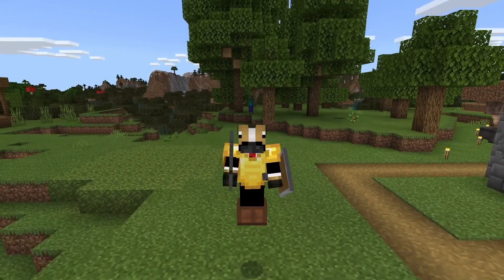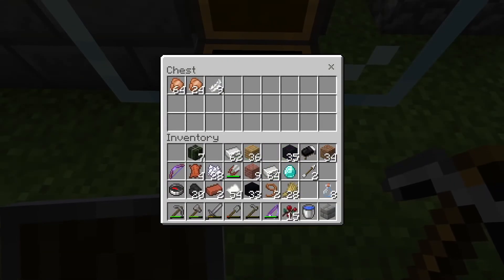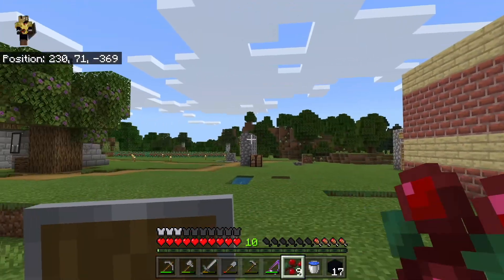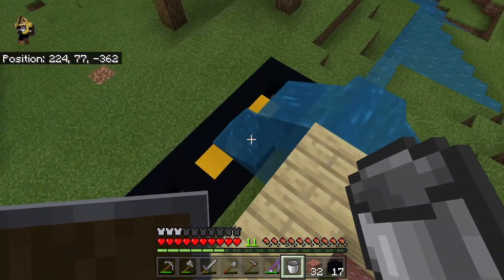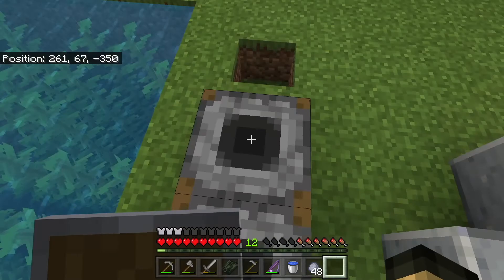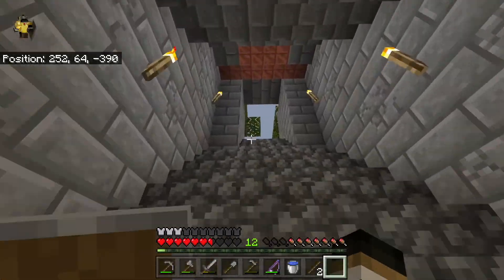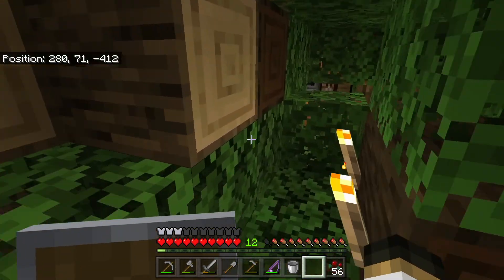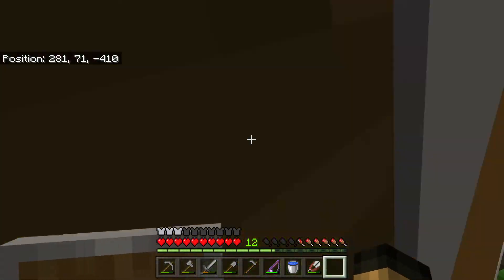Building a chick-fil-a in minecraft | Armycraft ep 2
remember I recorded these in minecraft